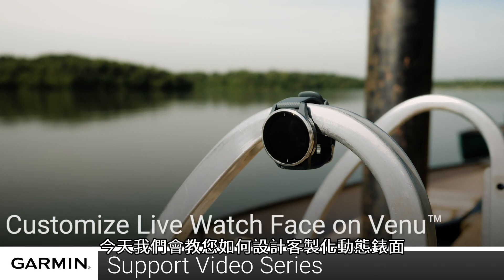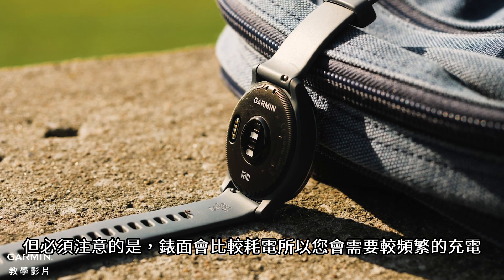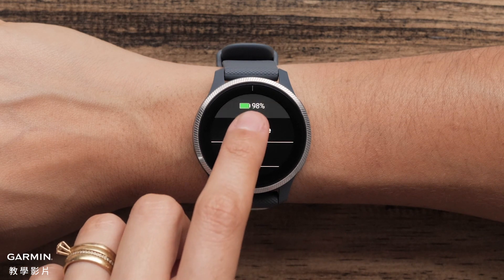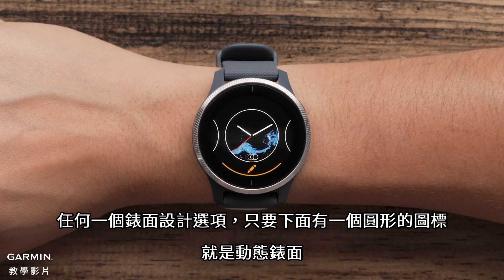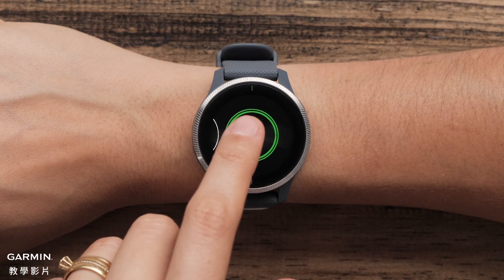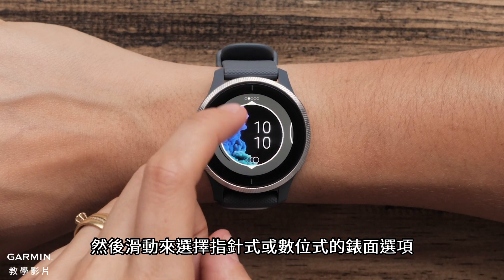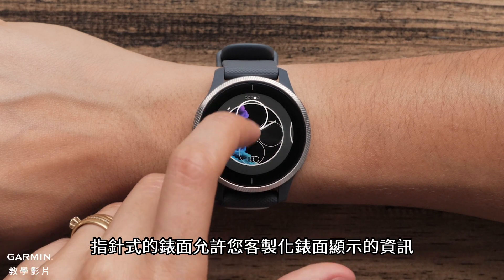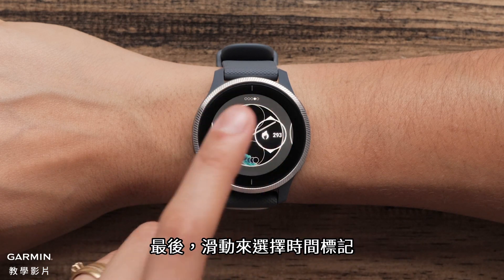【教學】Venu：如何設置客製化動態錶面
在這影片中我們會示範如何設定客製化動態錶面
更多關於設定或使用Venu的影片
可以到support.garmin.com/zh-TW/ 的Venu頁面